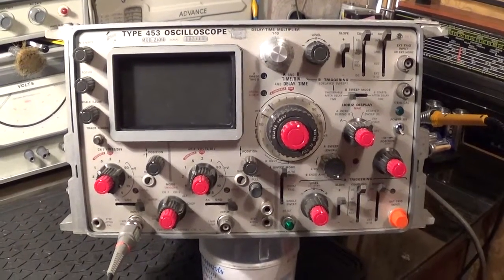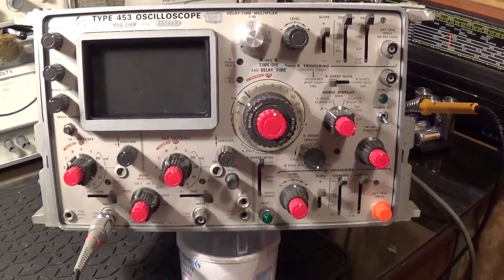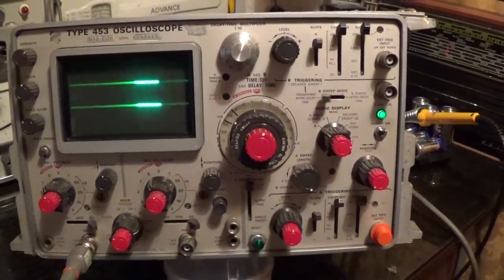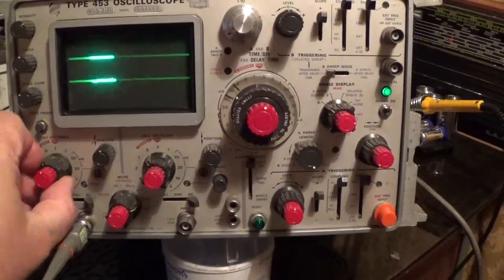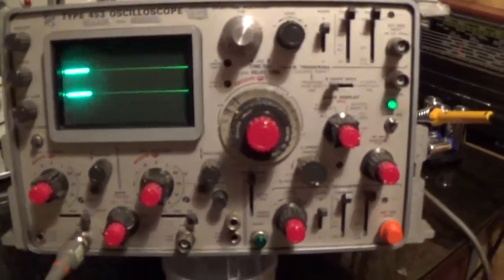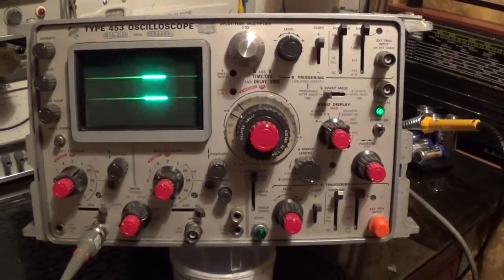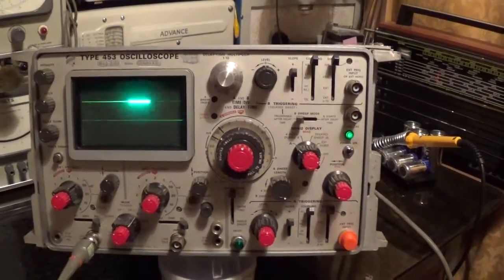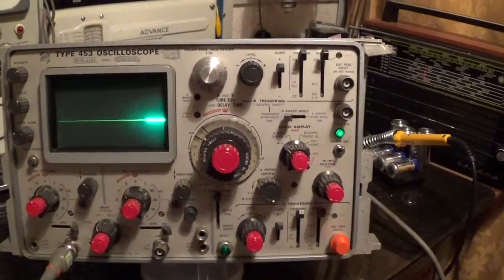Tektronix 453 Oscilloscope Part 2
We have noises and things that glow and no magic smoke! For five quid!!  Next stage, RTFM.